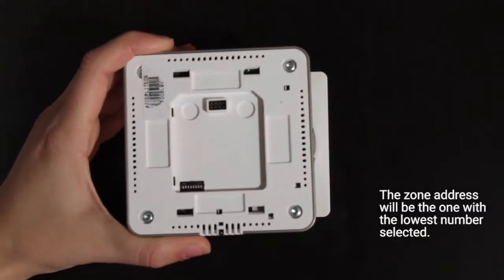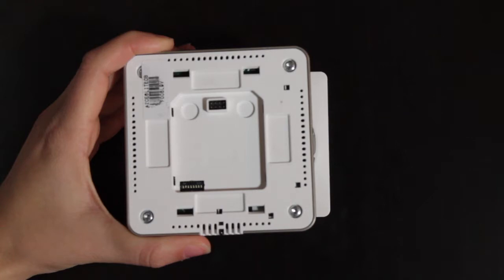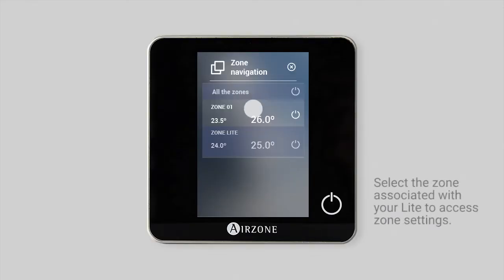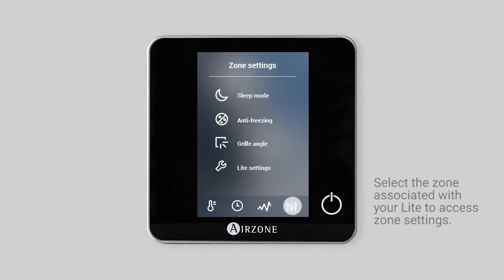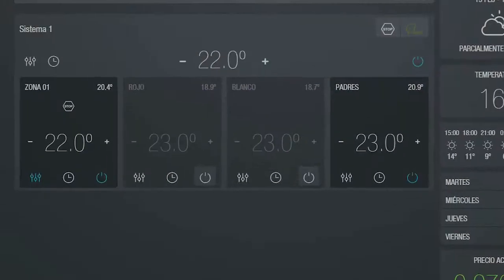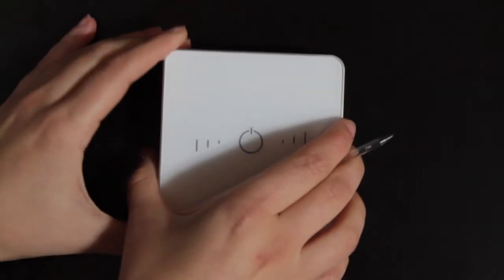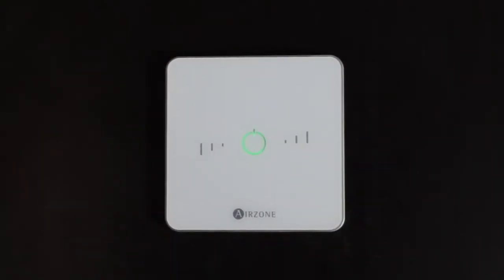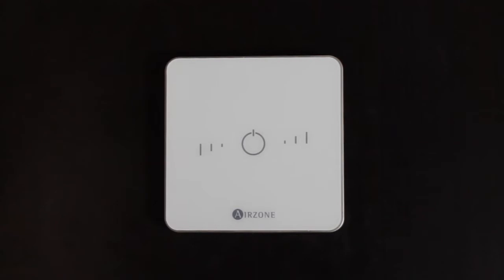Airzone Wired Lite Thermostat Configuration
To configure your Wired Lite thermostat follow these steps:

1. Remove the thermostat from its base to access the thermostat's configuration microswitch. Set the zone address by using the tool supplied to move the microswitch to the “ON” position for the damper you want to associate with the zone.
2. Select other associated outputs to be controlled from this zone if necessary. The zone address will be the one with the lowest number selected.
3. Configure the remaining features of your Lite thermostat using the zone advanced settings menu from a Blueface thermostat or the Airzone Cloud Webserver.
4. Then replace the thermostat on its base. The On/Off LED will blink 5 times in green to indicate that the association is correct. If the LED blinks once in red, this indicates that the zone is occupied, and if it blinks twice in red it means that the thermostat is not in signal range.

(Reset Lite thermostat)
If you want to return your Lite thermostat to its default settings, move all the microswitches to the down position and replace the thermostat on its base. The LED will blink twice in green confirming that the reset has been completed.